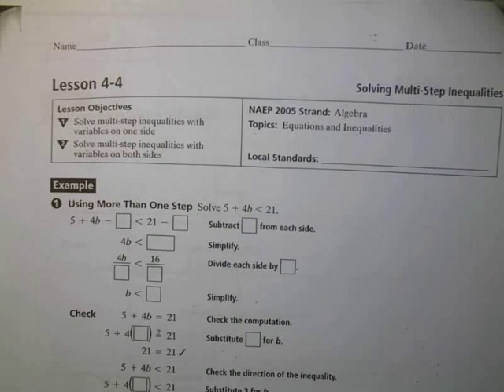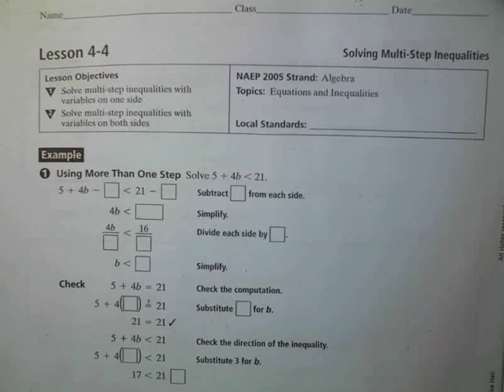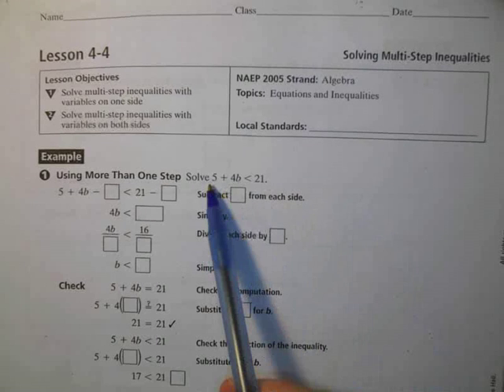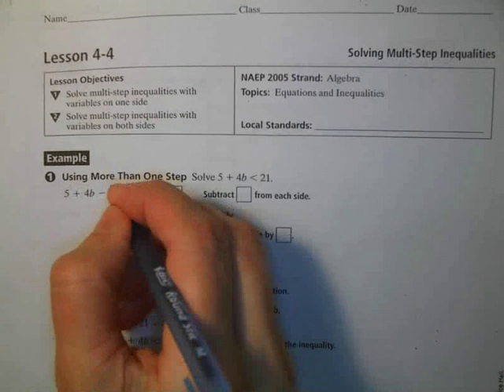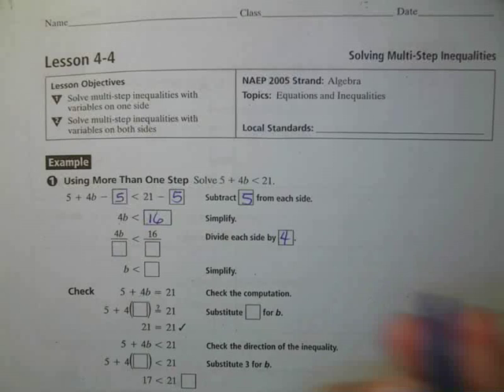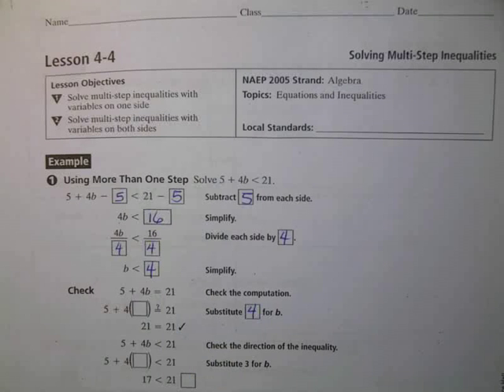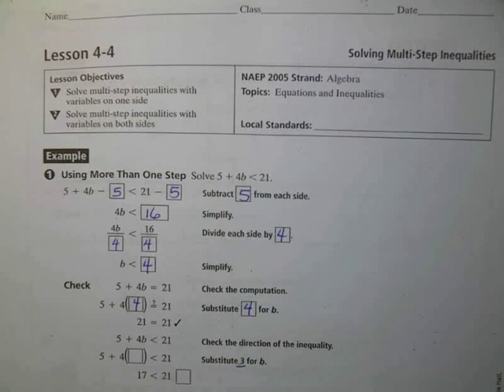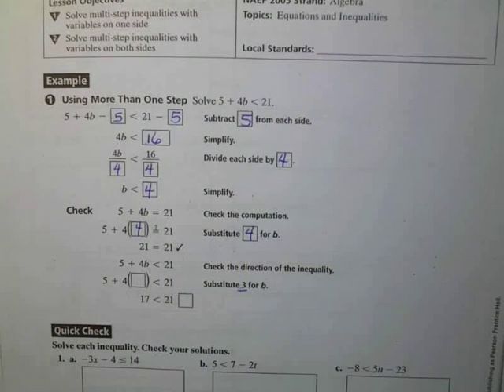Alg Lesson 4-4.mov